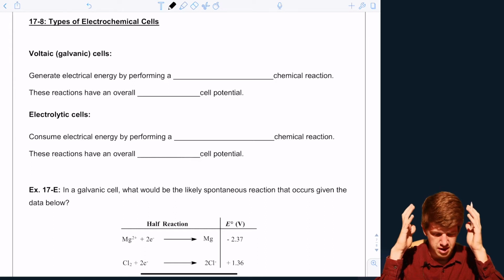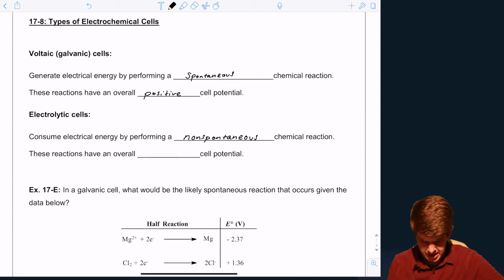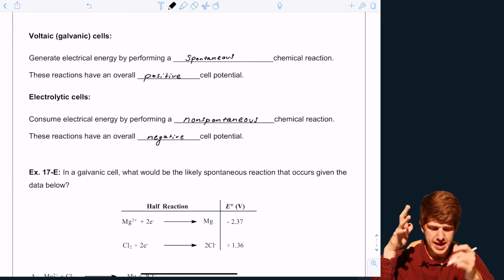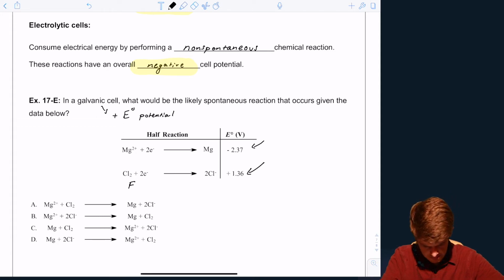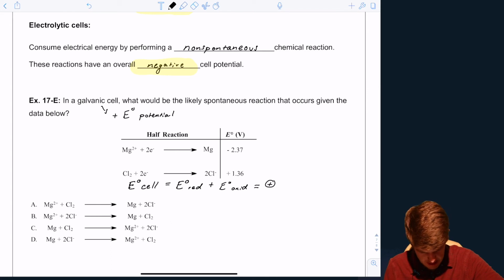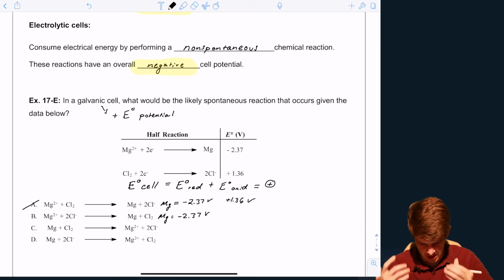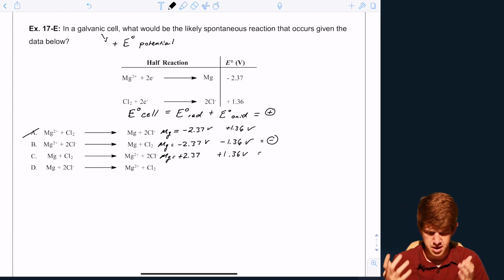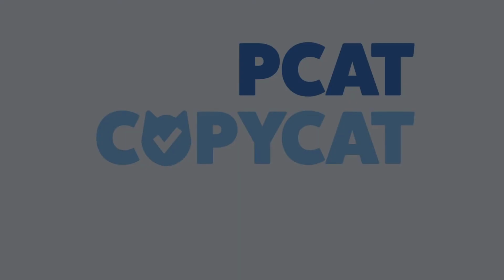Types of Electrochemical Cells (17-8.1) | General Chemistry | PCAT CopyCat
Are you studying general chemistry? General Chemistry is a difficult and confusing subject, but we believe we can help. Watch our videos to learn about the types of electrochemical cells. More videos will be coming soon.